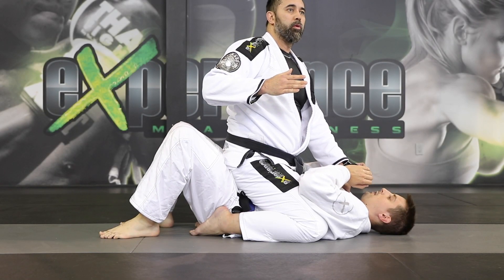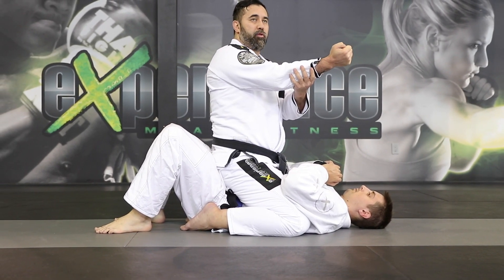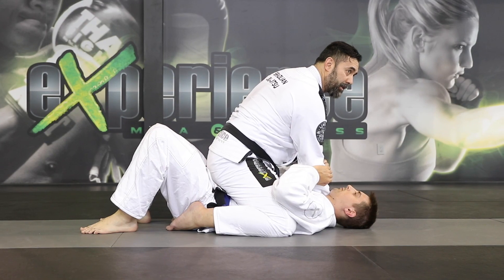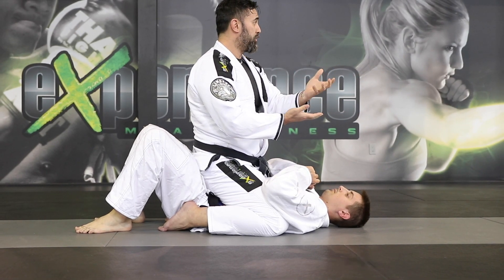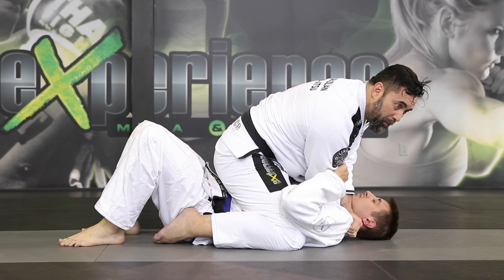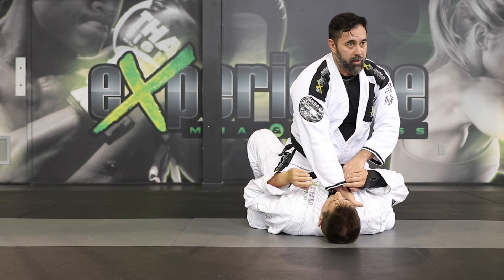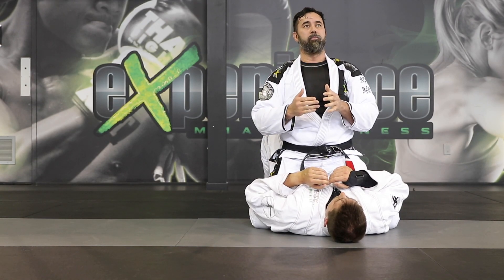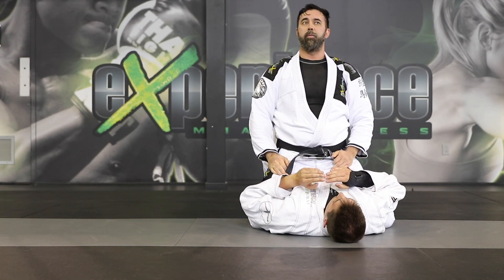Jiu-Jitsu Fundamentals | Cross Collar Choke from the Mount | BJJ Basics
A glimpse inside one of our Fundamentals Class, teaching a variation of the typical Cross Collar Choke from the Mount Position, which we also like to call the Palm-Up/Palm Down Variation.

DF.

MUAY THAI || JIU-JITSU || BOXING || FITNESS
KIDS & ADULTS